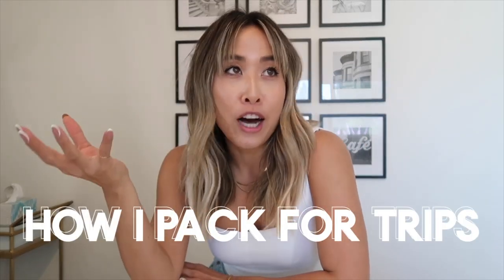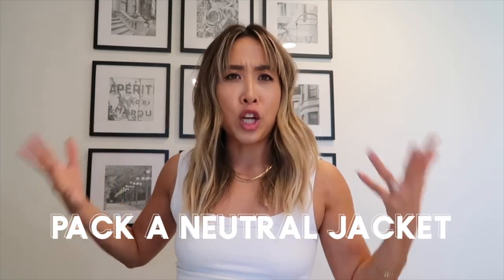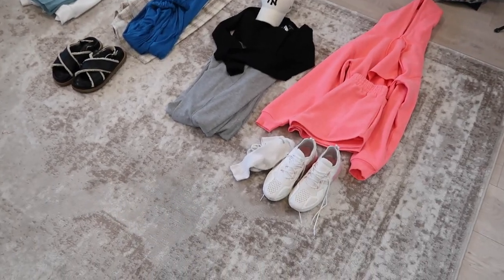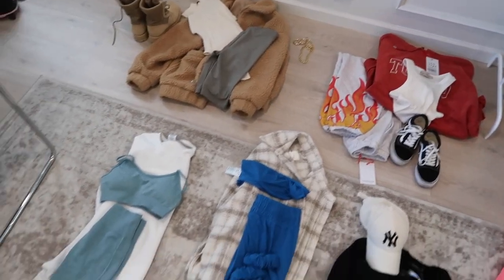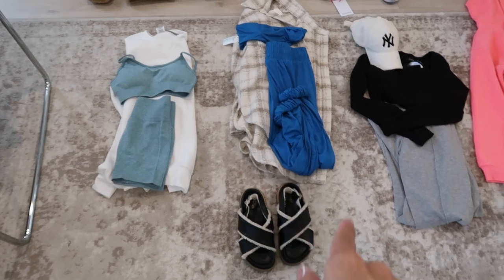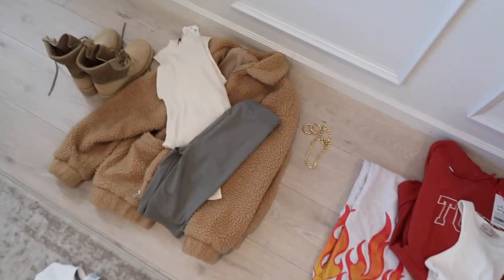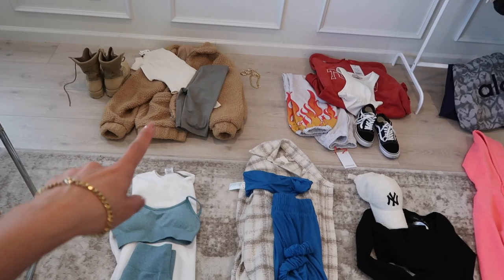How to Pack Like a Pro and Plan Out Your Outfits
I'll be teaching you how to pack like a pro and how to plan out your outfits for trips! We will cover how I narrow down what I pack, how i choose my outfits, and the difference between how i pack for road trips vs. flights.